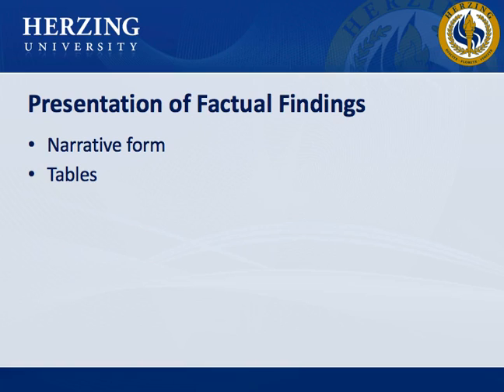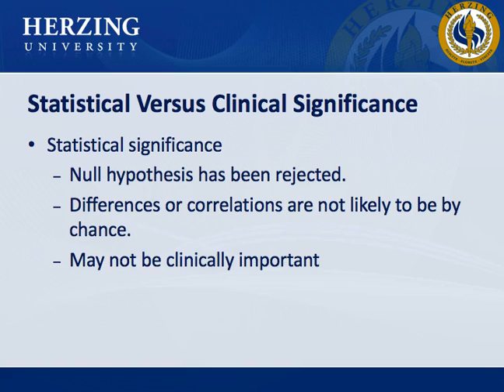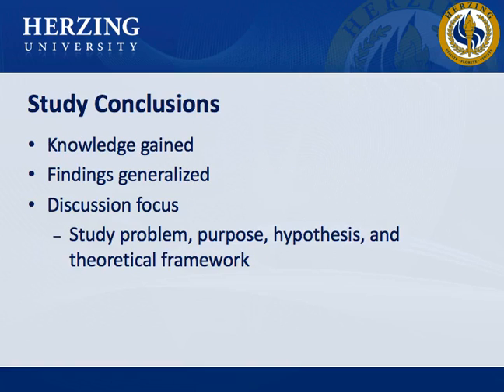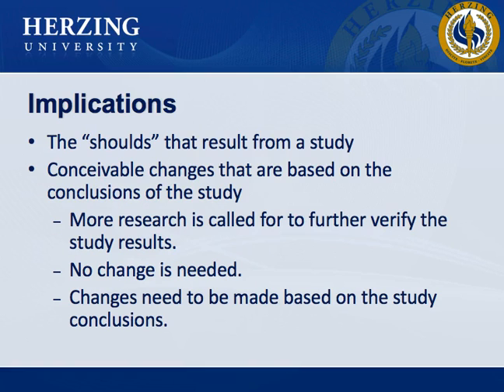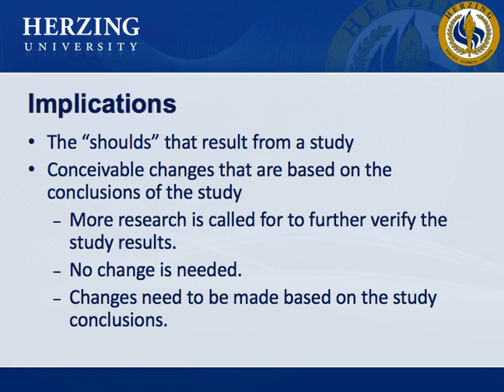NU 431 Week 5 - Presentation and Discussion of Study Findings